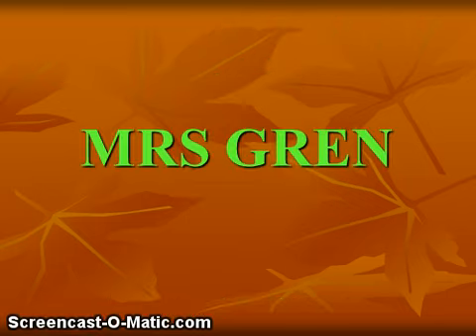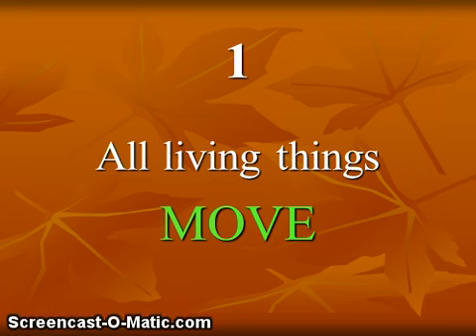EPS Gr4 Revision Mrs Gren